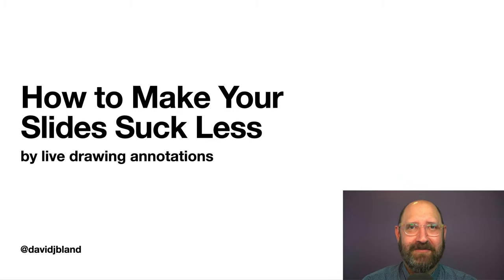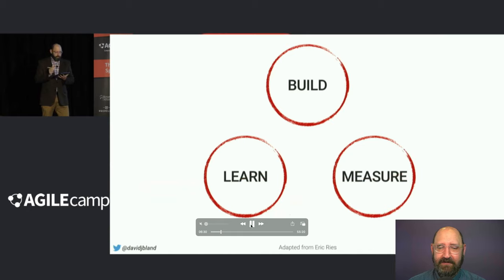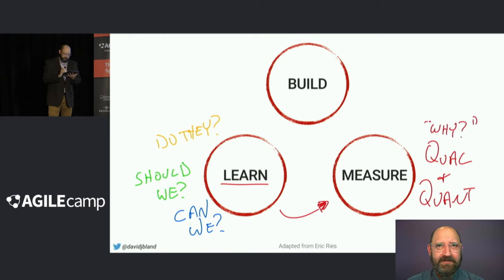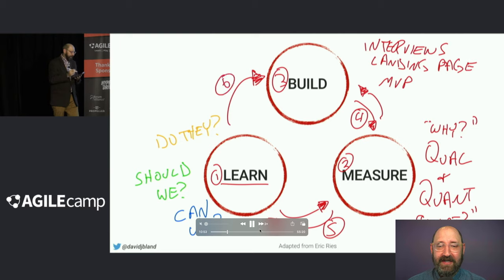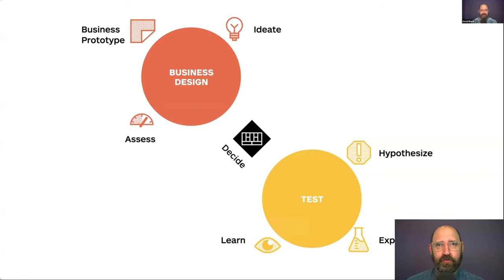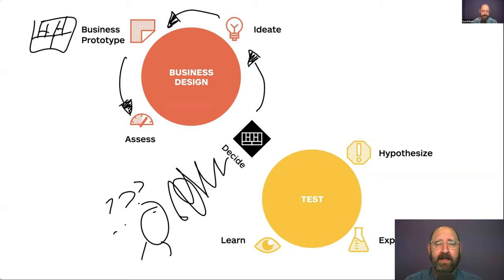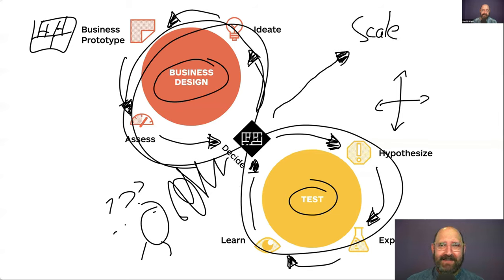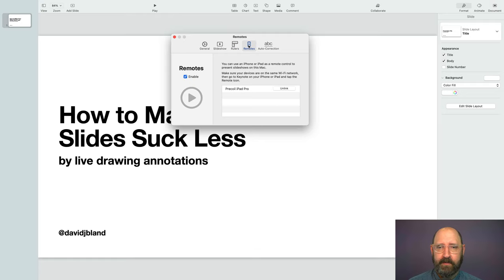How to Make Your Slides Suck Less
Tired of giving talks where people ignore you and stare at their phones? Well in this video, I give you behind the scenes tips of how I use live drawing annotations with Keynote to make slides suck a bit less.